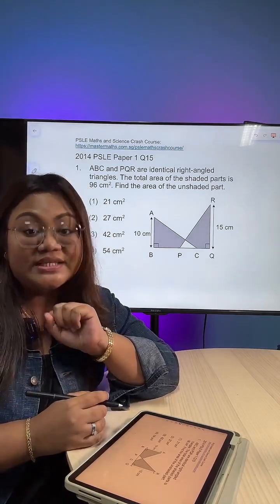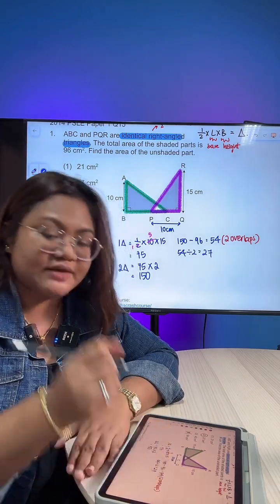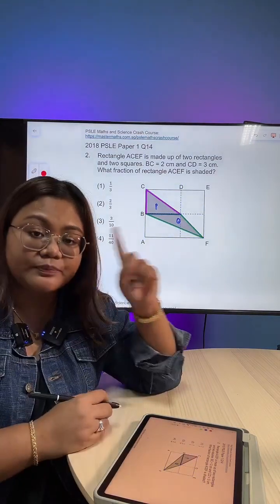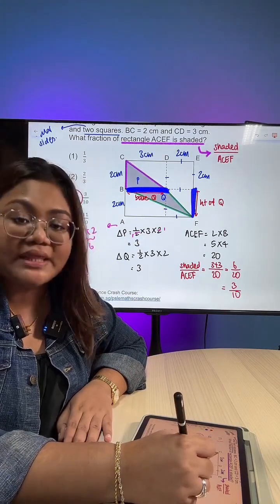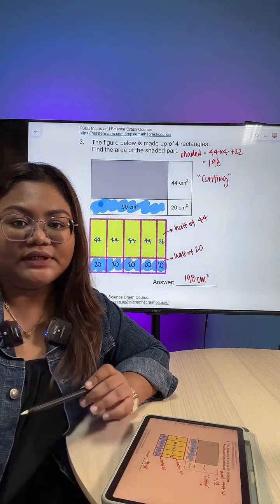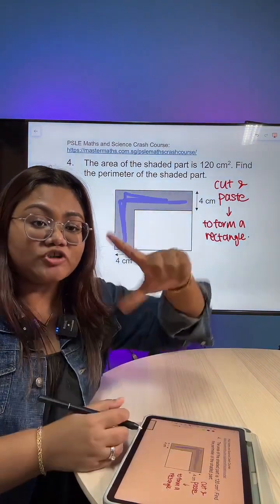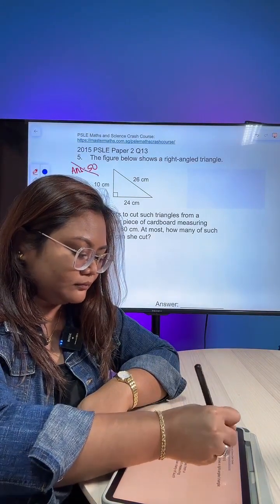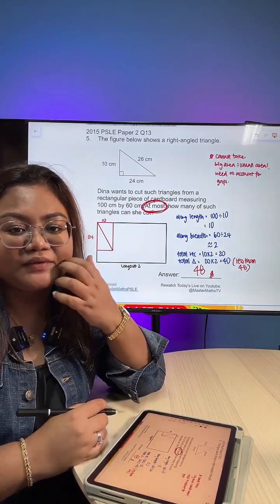Area and Perimeter | PSLE Maths Series | MasterMaths Weekly Live Tutorial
✍Topic:  Area and Perimeter

✅ Overlapping Regions
✅ Shaded Proportions
✅ Spatial Visualisation (Cut and Paste)
✅ Area Optimisation